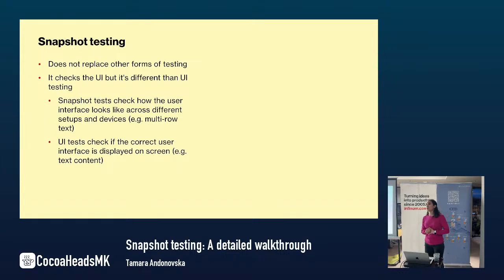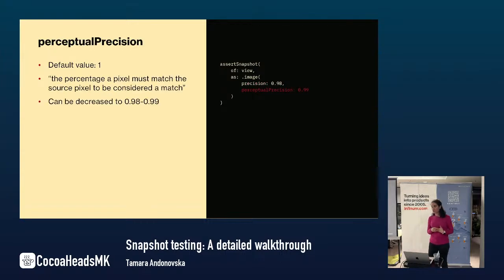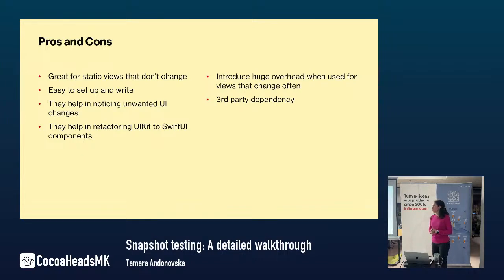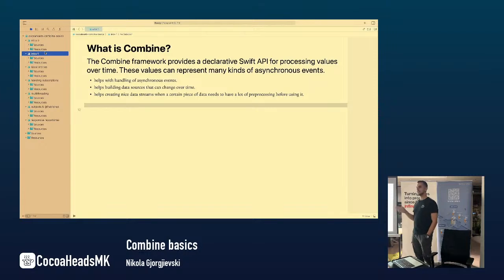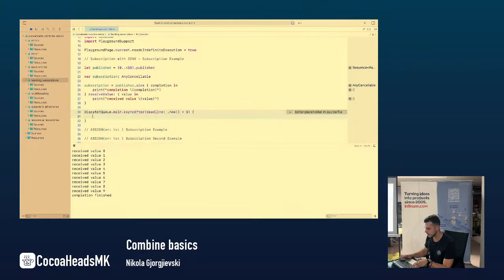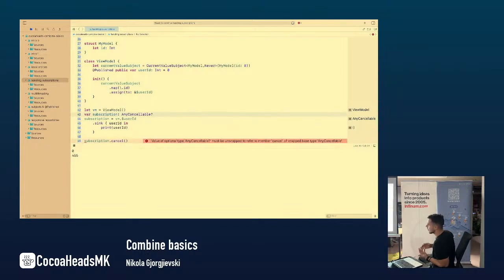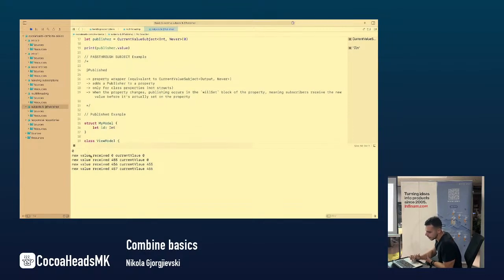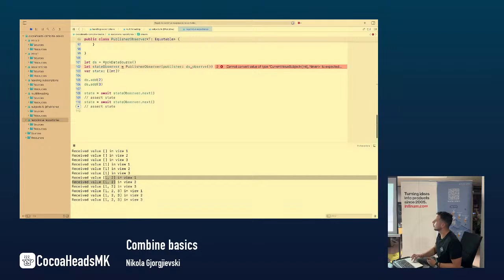CocoaHeadsMK - iOS Meetup #15